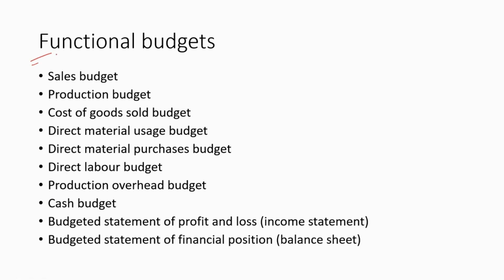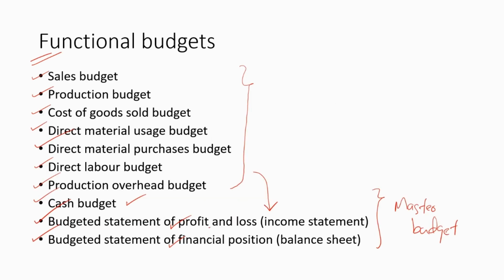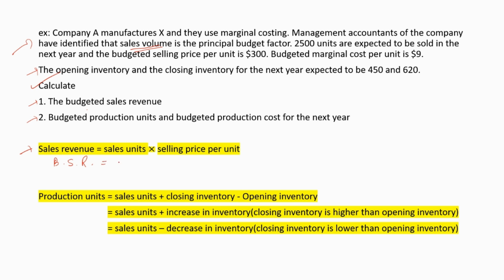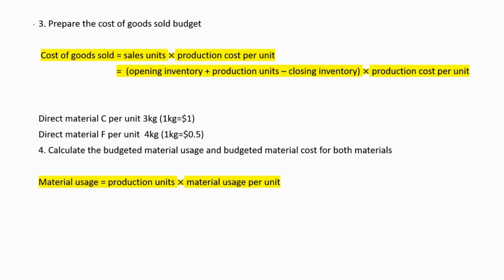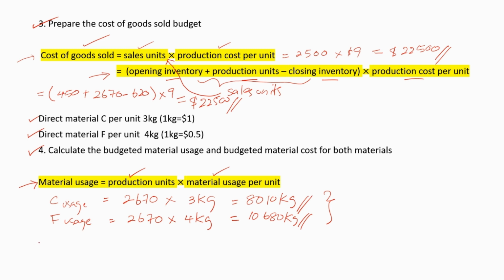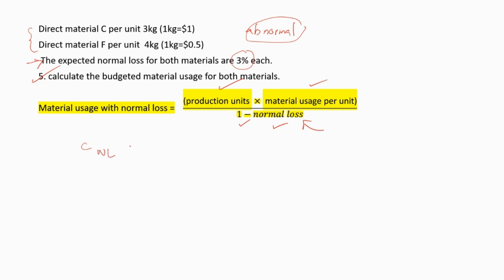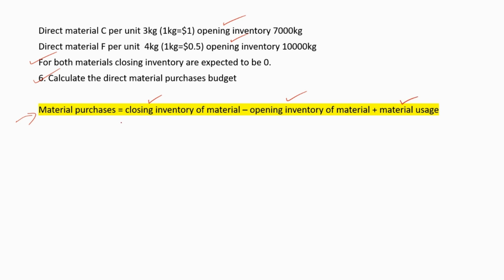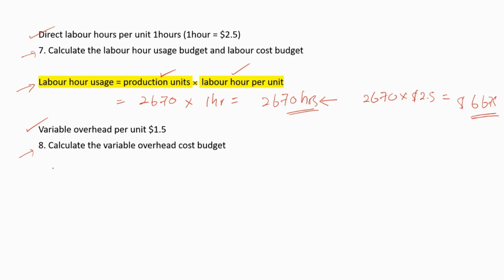P1 | Functional Budgets | CIMA | cimaselfstudy.com | Free CIMA Study Materials